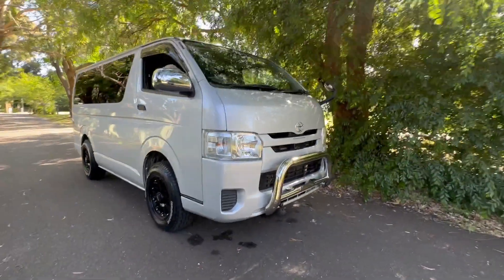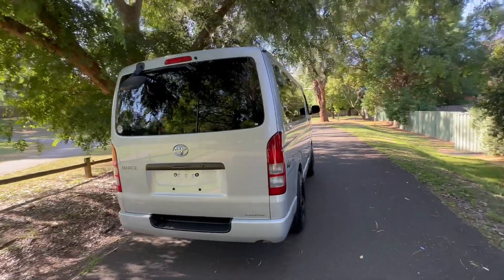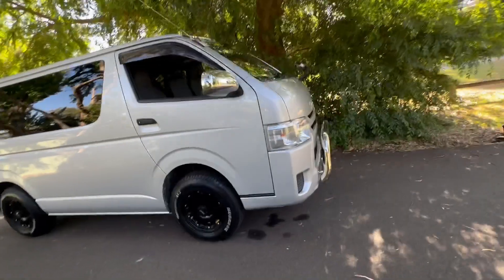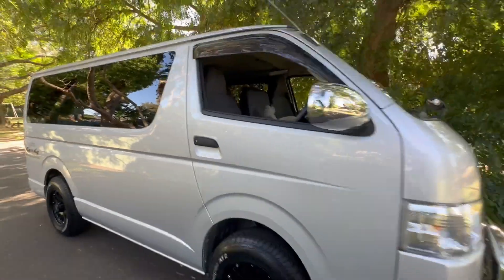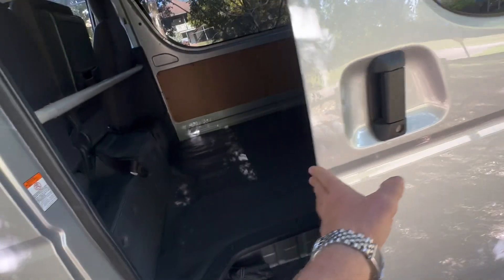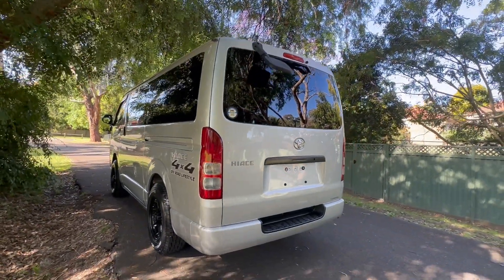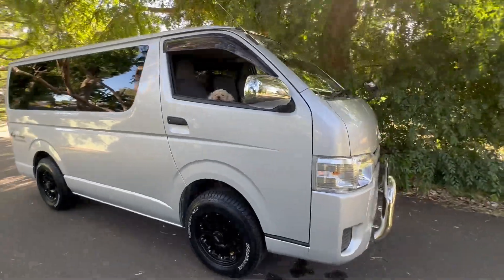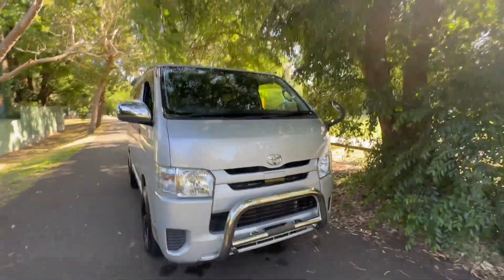2018 Hiace 4WD Beast 2.8 Turbo Diesel For Sale s/2 6244 @